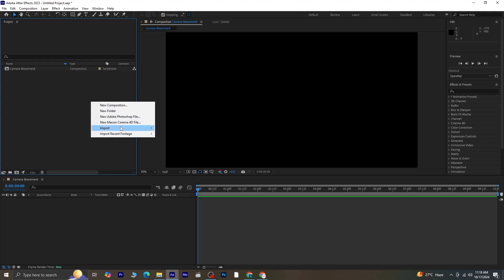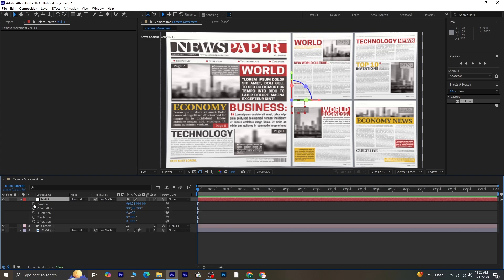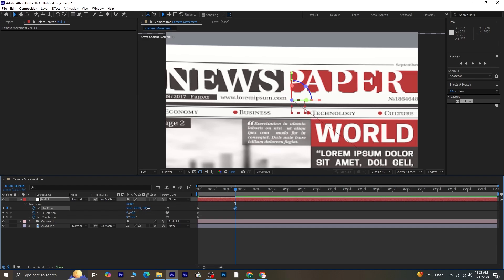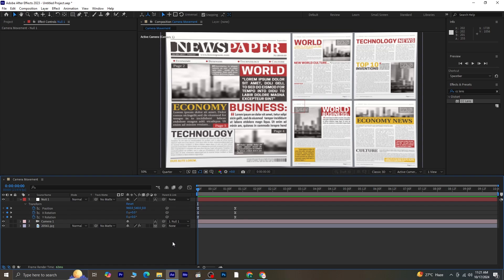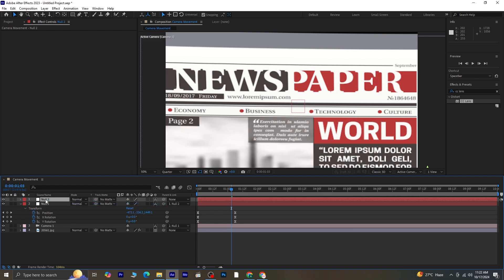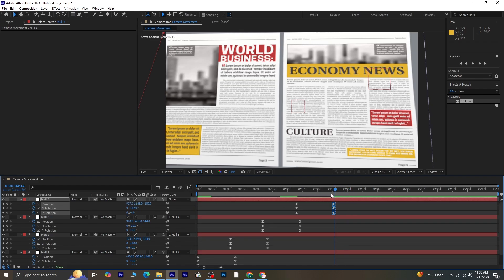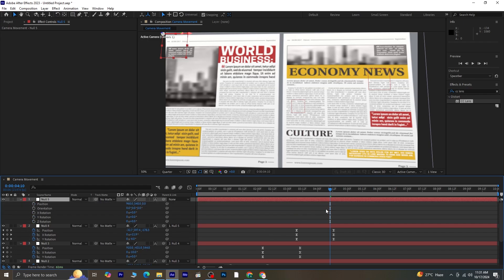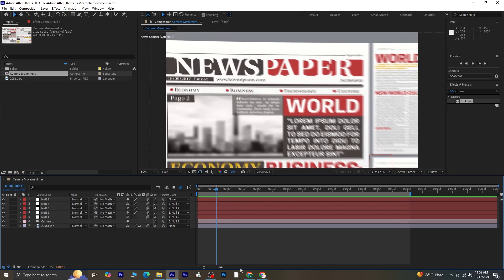Smooth Camera Transition Tutorial in After Effects | Step-by-Step Guide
🖌️In this video, I’ll show you how to create a smooth camera transition using Adobe After Effects. This step-by-step tutorial will guide you through using null objects, keyframes, and motion blur to enhance your video projects with dynamic camera movements. Perfect for beginners and intermediate users looking to elevate their video editing skills.